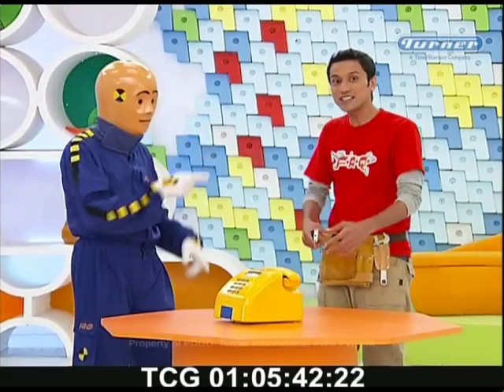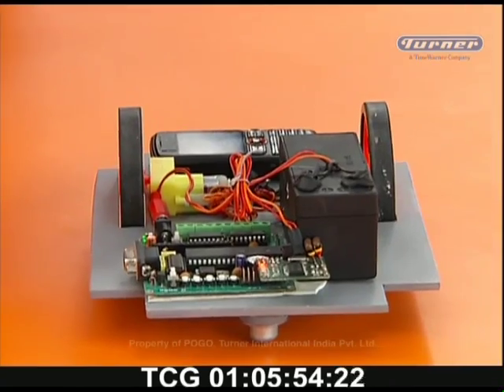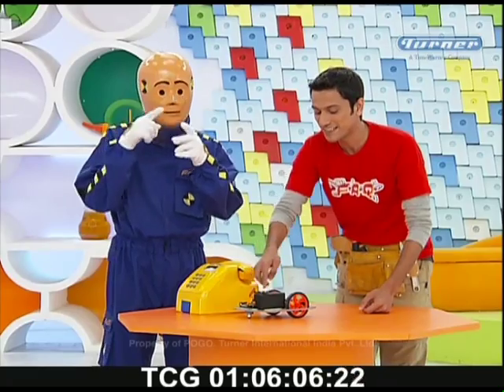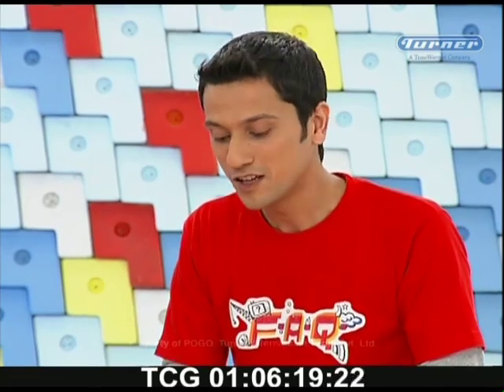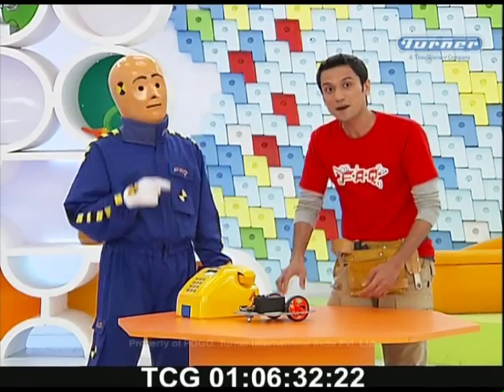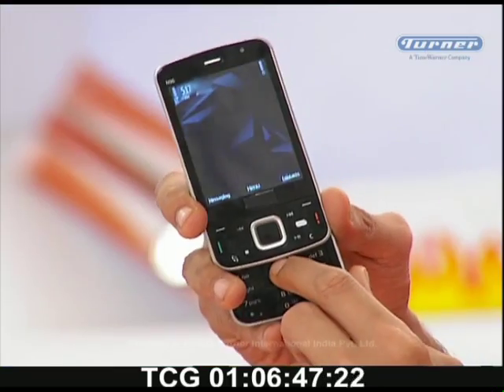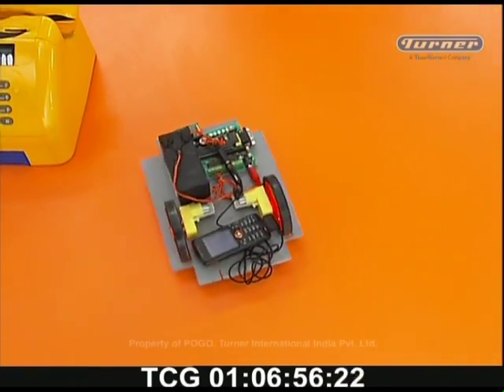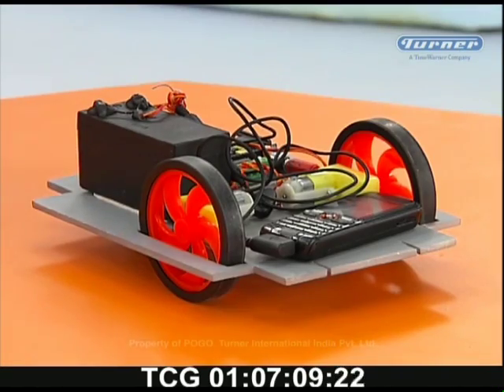Cellphone controlled robot! FAQ Pogo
Extract from the science show FAQ on Pogo TV.